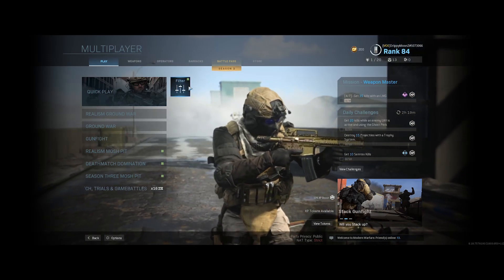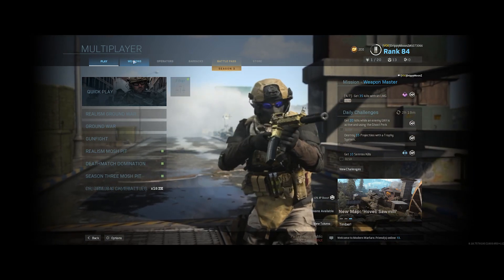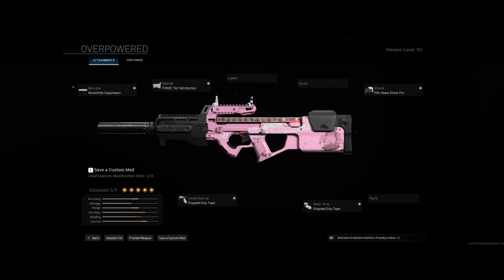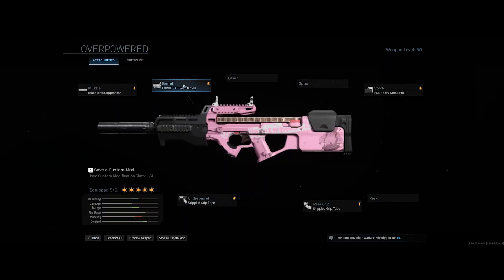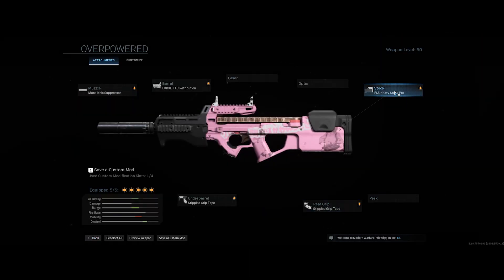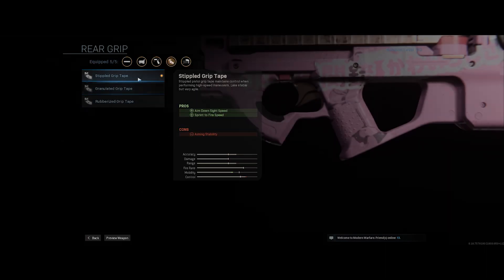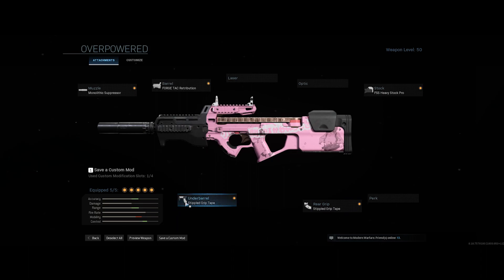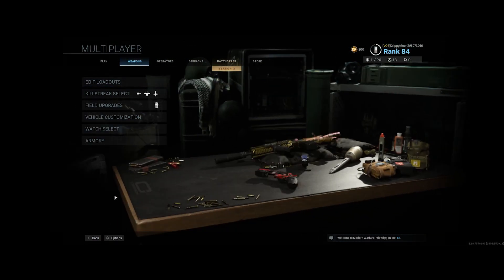Zero Recoil - P90 Setup